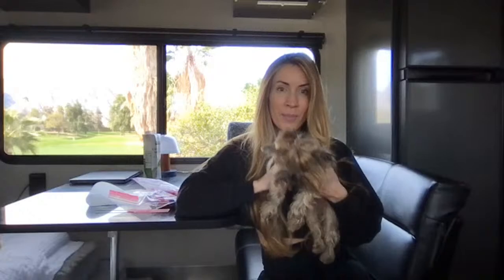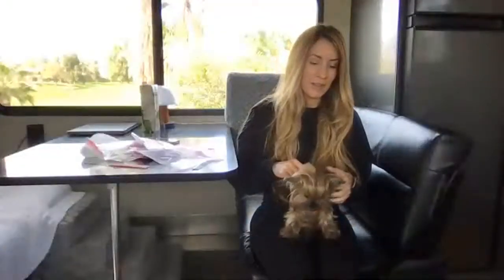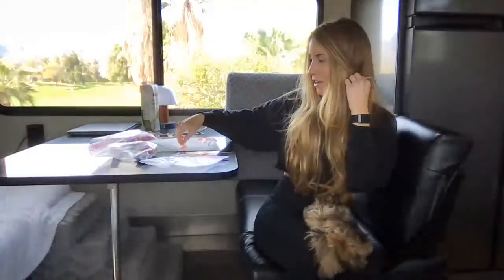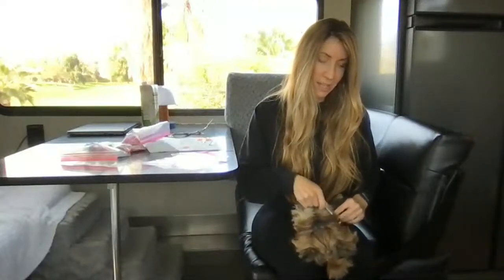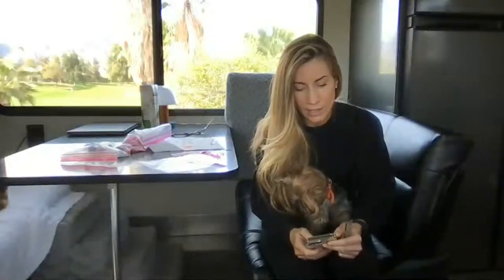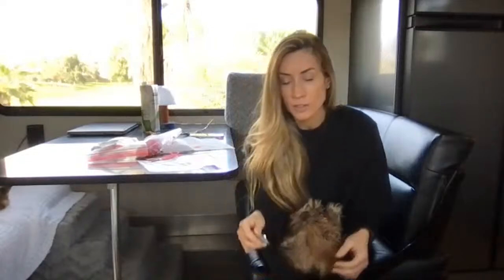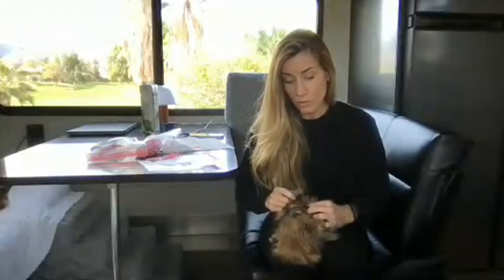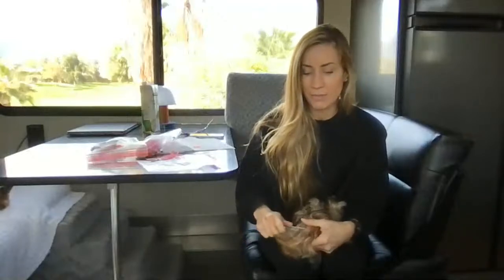Yorkie Storytime Live | Chapter 48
Hi guys, today I am going to share what I travel with in my RV so I can do my daily groom on my pups.  Please join me live today to chat ❤️

❤️Join me for Yorkie Storytime Live where we chat about Yorkshire terriers, and visit as I do my daily grooming on my three Yorkies: Lola, Alfie and Poppy.  Simba (our Siberian kitten) likes to make an appearance during my Yorkie vlog.  This is a great time to join, and ask questions about the Yorkshire terrier.  Join me for Yorkie puppy 101:)

Megan, Alfie, Lola, Poppy (and Simba!)

❤️Evermore Dog Food- This link get you 10 percent off! Eating high quality food has made a massive difference in my yorkies overall health.  They get excited every time we feed them.

❤️Dr Dobias vitamins for dogs

❤️Dr Dobias Minerals for dogs

❤️Isle of Dogs Tearless puppy shampoo (great for adult yorkies too!)

❤️Isle of dogs heavy management conditioner (leaves them so soft!)

❤️Tiny vibrating no bark collar

❤️- Washable potty pads (I love these)

❤️Isle of dogs detangler

❤️Bio-degradable dog clean up bags

❤️The full Microbe Formulas Detox protocol (for humans) can be found

❤️The Air Oasis.  The prettiest, and most amazing Air filter I own:)

❤️Iris playpen

❤️tiny dog hangers

❤️Espana silk shampoo

❤️Espana silk conditioner

❤️Buddy belt harness